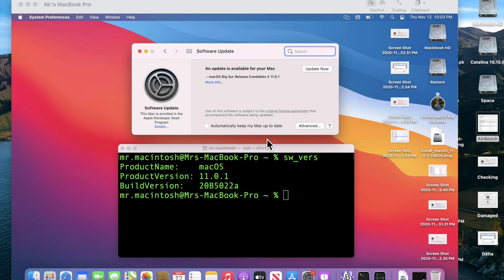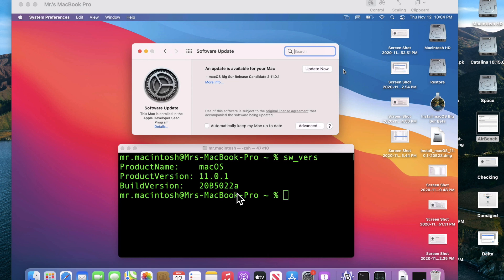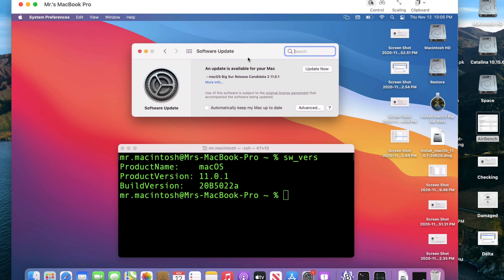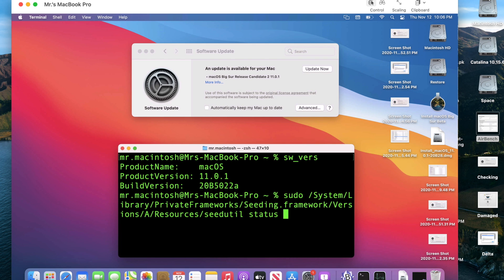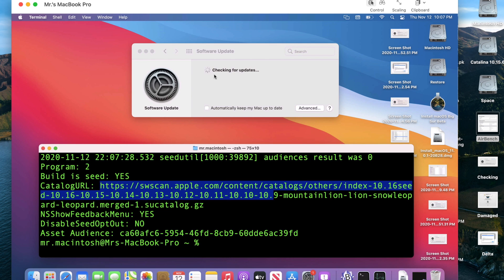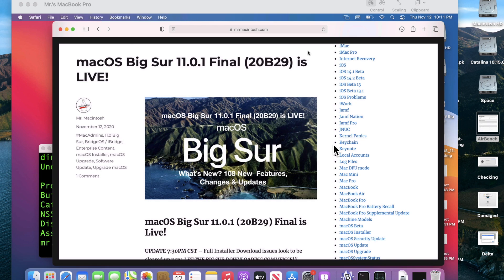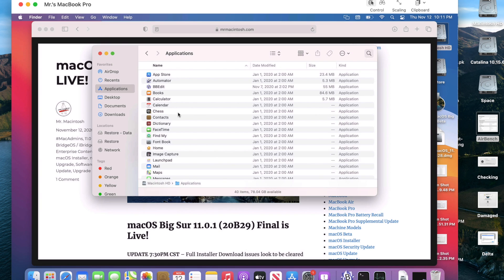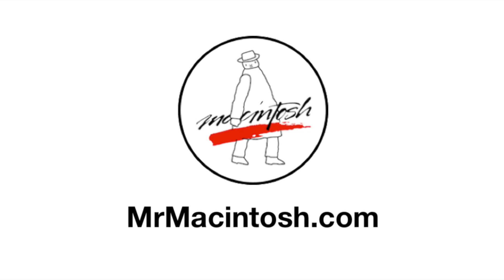Update macOS Big Sur Beta to Final / Public Release Version! 3 Different Ways - Big Sur 11.5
Do you still have macOS Big Sur Beta installed and want to move to the public release? I will show you how to update from macOS Big Sur Beta to the final version in this video.  You will not lose any data and I show you step by step how to install the combo or delta update!

Update Big Sur Beta to Final Version
Update Big Sur Beta to Public Release

Removing the Beta Profile using the Software Update Pane is bugged! Software update will continue to show you that you still have a beta to install. I will show you a workaround for the issue. Let me know if this worked for you!

Commands

sudo /System/Library/PrivateFrameworks/Seeding.framework/Versions/A/Resources/seedutil enroll DeveloperSeed

sudo /System/Library/PrivateFrameworks/Seeding.framework/Versions/A/Resources/seedutil unenroll

How to Upgrade macOS Big Sur Beta to Final / Public Release Version! 3 Different Ways!!!

Big Sur Full Install Download Issues.